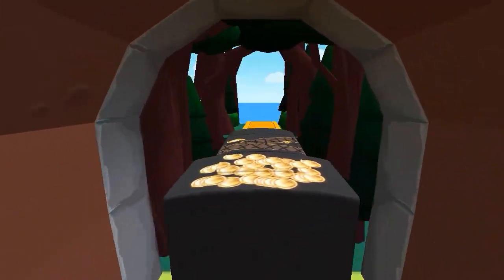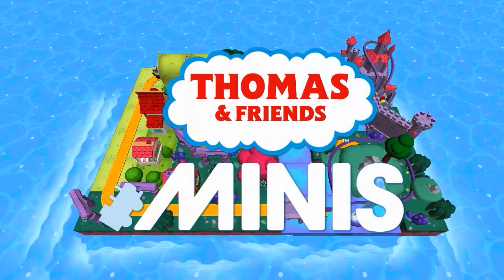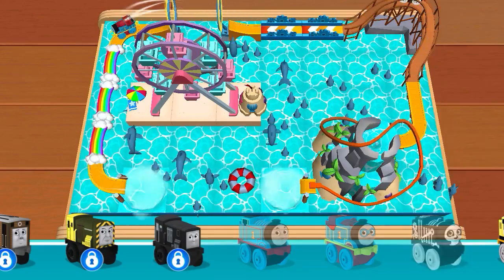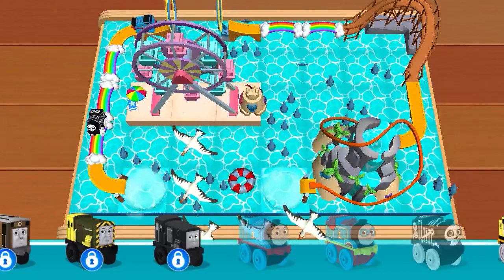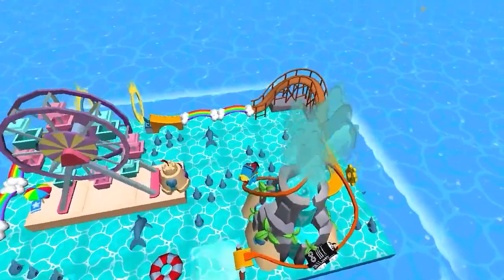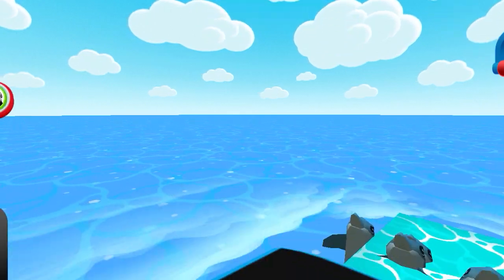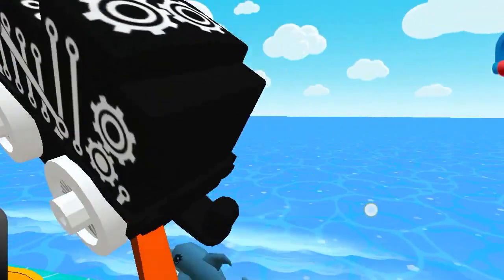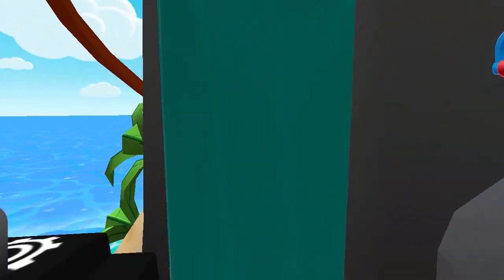Dolphins Water Thomas Train Railset Play Games #154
Lewat jembatan kereta api, rel kereta api, ada bunyi tut tut tut nya, lewati cat warna warni nya, ada kereta di stasiun, ada palang pintu kereta, kereta terbang, ada balon pasar malam, ada cincin api nya, ada rumah balon, seru bermain kereta thomas yang asik bagus bagus dan keren.

Games: Budge Studios - Thomas & Friends Minis
Always creating awesome & nice rail set.
Very Nice Train Rail Set and Station games for kids.
Let's see how Thomas Trains run on it, fun and cool!